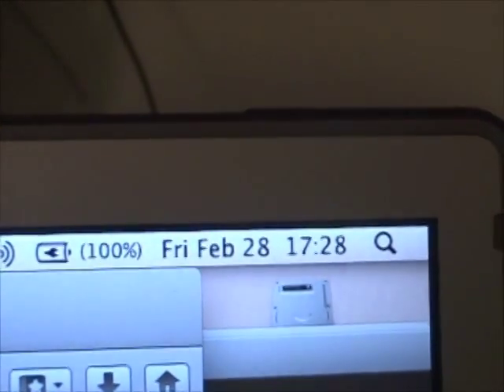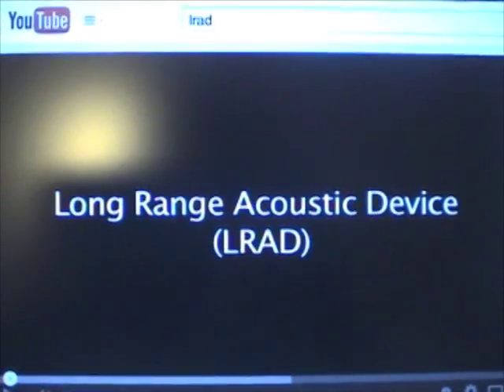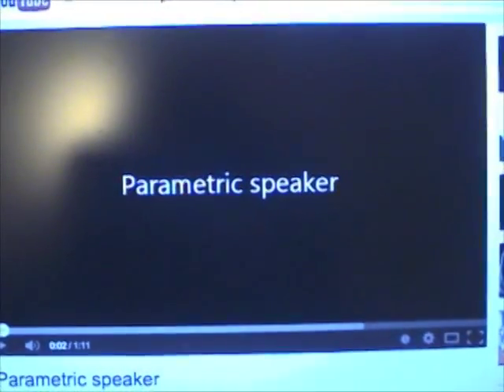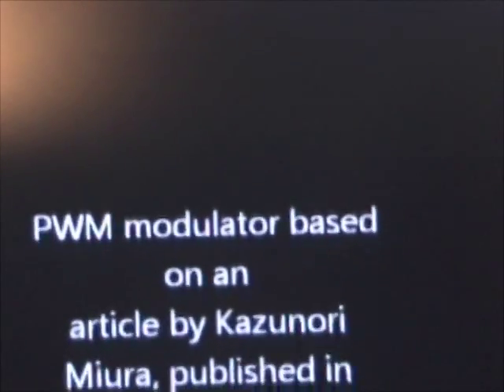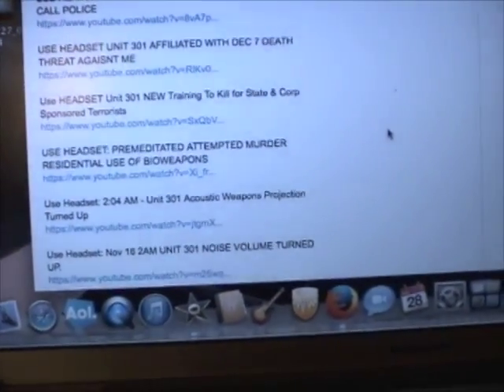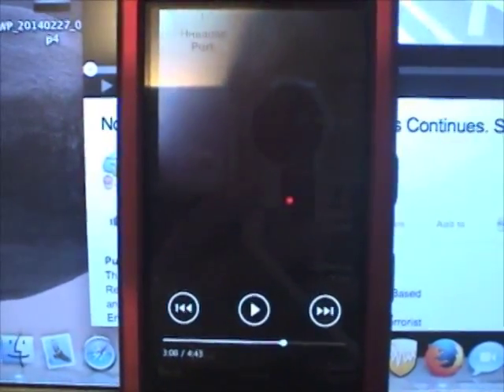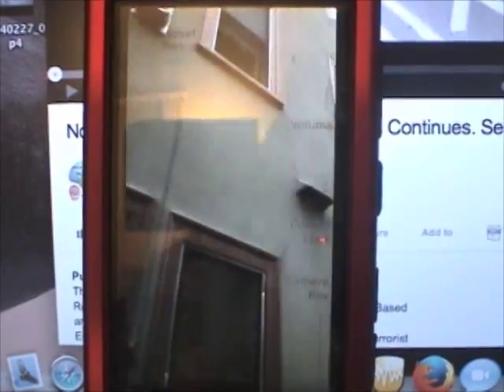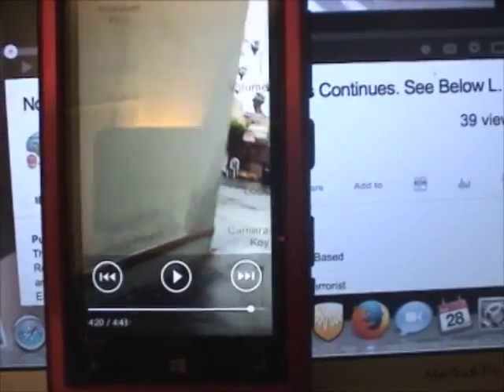Noise Campaign via Acoustic Harassment Continues Even LOUDER by Street Terrorism Cult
February 28, 2014:  After (8) Days The following Noise Campaign / Acoustic Harassment - It appears to be the Projection of a Smoke Alarm Going Off - It is an Extremely LOUD Extreme High Frequency Pitch - The only problem there is NO Fire.

First Documented Latest False Projection of Sound on, February 20, 2014:
 - Noise Campaign Community Members Continues. See Below Links for (3) Locals and Acoustic Harassment

I have since FOUND the LOS ANGELES, CA CITY ORDINANCE that can CITE the BUILDING OWNER for NOISE VIOLATIONS -

116.01 LAMC- General Noise

    Willfully making or causing to be made or continued;
    Any loud, unnecessary, and unusual noise;
    Which disturbs the peace or quiet of any neighborhood or which causes discomfort or annoyance to any reasonable person of normal sensitiveness residing in the area.

41.32 LAMC-Theatres and Sound Amplifiers

    Operating any sound amplifying system;
    As a part of any show;
    In such a manner that is audible to the human ear;
    More than 50 feet from the property line or structure where the show is being conducted.
41.42 LAMC-Music Reproducing Devices

    Every owner or operator of any public resort;
    Where phonograph, loud speaker, or any other device for the reproduction of sound is played for hire;
    Shall not allow the playing of such device;
    Between the hours of 2:00 a.m. and 5: 00 a.m.
41.57 LAMC- Loud and Raucous Noise

    Every person who allows, causes, or permits;
    Loud noises from any sound making or amplifying device;
    On any private property, public street, of any other public place;
    In such a manner as to interfere with the peace and quiet of any person within or upon any of such places.
112.01 LAMC- Radios, Television Sets, and Similar Devices

    Operating any radio, television, phonograph, musical 'instrument, or other sound producing device;
    Audible to the human ear at a distance in excess of 150 feet from the property line of the noise source;
    In a residential zone or within 500 feet thereof;
    In such a manner as to disturb the peace, quiet, and comfort of neighboring residents or any reasonable person of normal sensitiveness residing in the area.
114.02(a) LAMC- Vehicle Engine, Horn, and Vehicle Noise

    Every person who unreasonably operates a motor vehicle, accelerates the engine, or sounds the horn;
    As to disturb the peace, quiet, and comfort of any neighborhood or of any reasonable person residing in such area;
115.02 LAMC- Amplified Sound

    Engaging in the installation, use, or operation of any loudspeaker or sound amplifying equipment in a fixed or movable position;
    For the purposes of giving instruction, directions, talks, addresses, lectures, or transmitting music to any persons 'in or on any public street, sidewalk, park, or other public place;
    For commercial purposes in a residential area or within 500 feet thereof at any time H 15.02 [a] L.A.M.C.);

    Emitting sounds other than human speech and/or music (115.02 [e] L.A.M.C.);

    Emitting sounds audible at a distance in excess of 200 feet, or sounds which are loud, raucous, or disturbing to reasonable persons of normal sensitiveness within the area of audibility ( 115.02 [f ] L.A.M.C.);